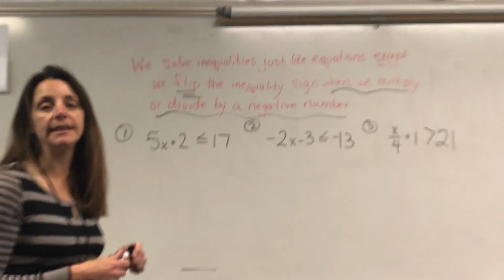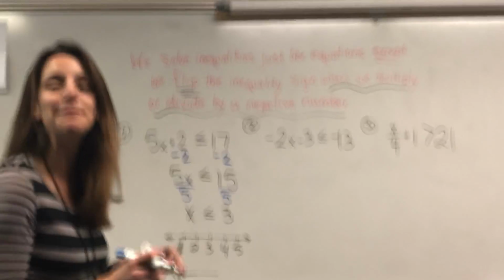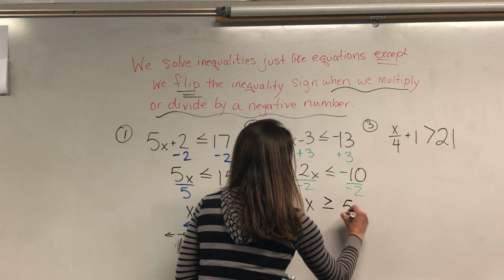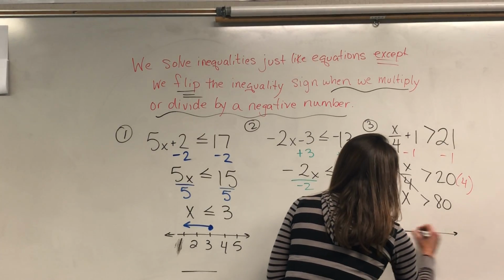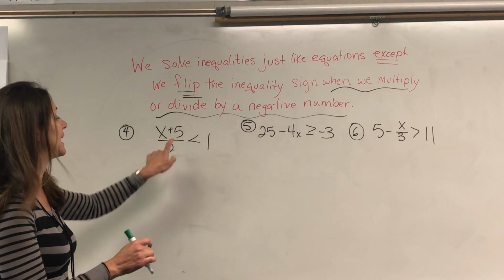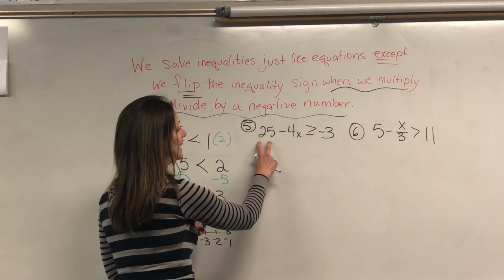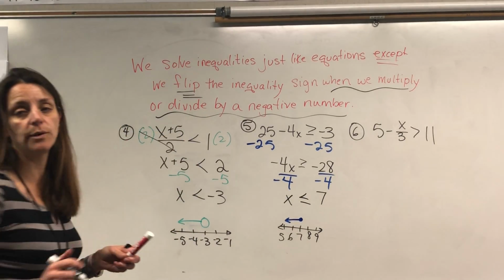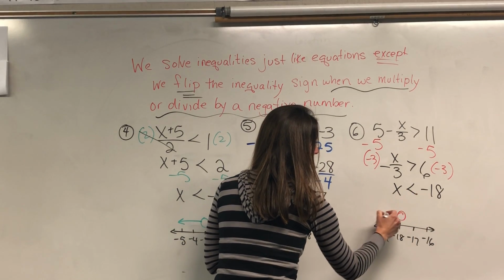Solving Inequalities for Math Essentials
Here is a video to review how to solve and graph inequalities.